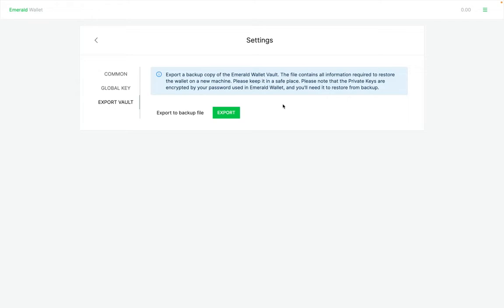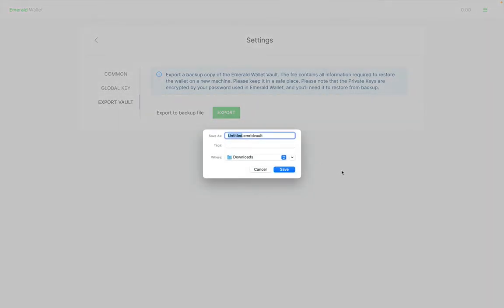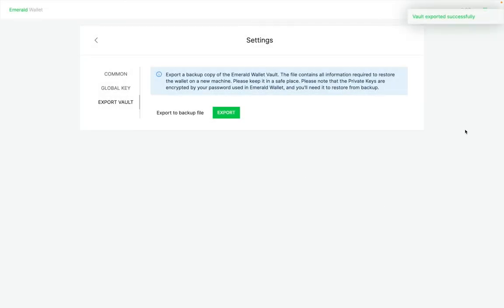Emerald shorts: How to Back Up Your Wallets to an Emerald Vault